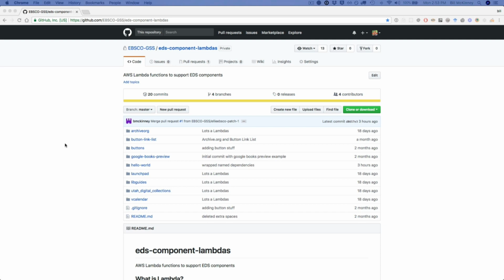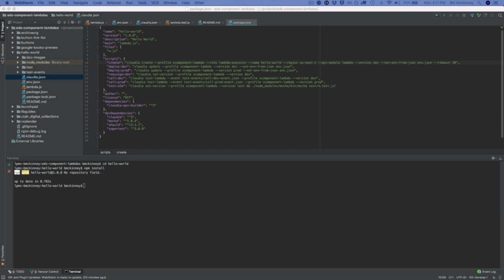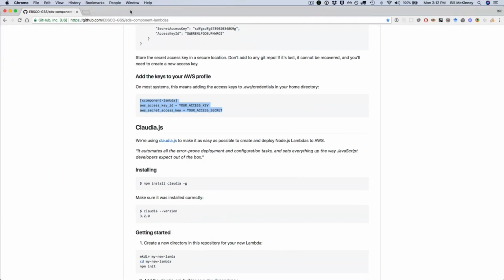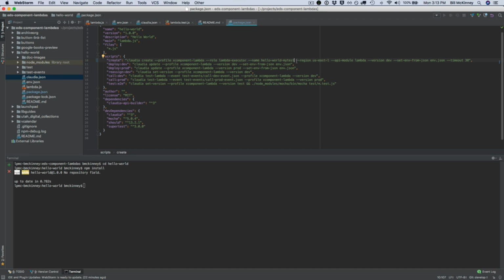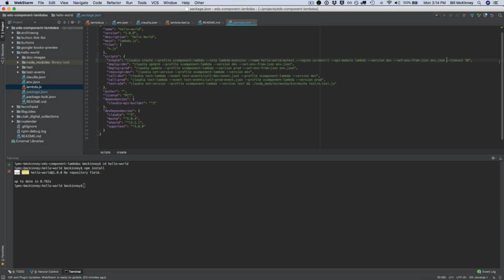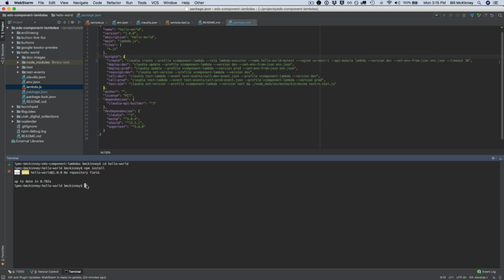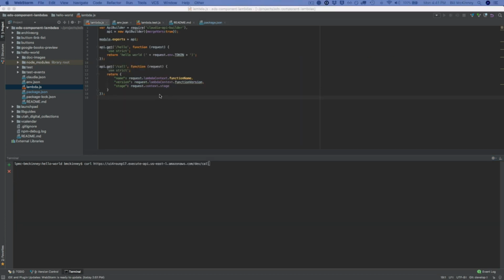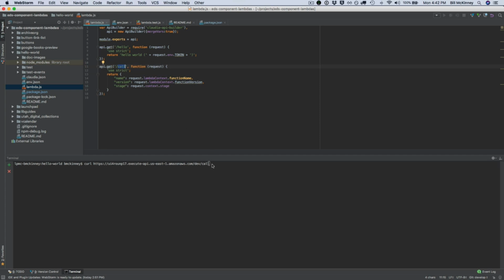Your first AWS Lambda function ever | Very simple example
Create your lambda function with this simple example and the high level understanding how AWS Lambda is working. For this I used Python 3.8 runtime.

Official AWS documentation says that AWS Lambda is a serverless compute service that lets you run code without provisioning or managing servers, creating workload-aware cluster scaling logic, maintaining event integrations, or managing runtimes. With Lambda, you can run code for virtually any type of application or backend service - all with zero administration.

In this video I will use the "Author from scratch" option to demonstrate how AWS Lambda is working by passing a string argument to the function and returning a specified output based on the input value. It is like a Hello World example. But if you are learning AWS, this could be a good start.

If you explore more on this functionality, you can extend you MLOps skills on the top and upgrade your apps to make it more saving cost.

Finally, you will learn how to test your Lambda function by simulating various scenarios by changing input parameters.